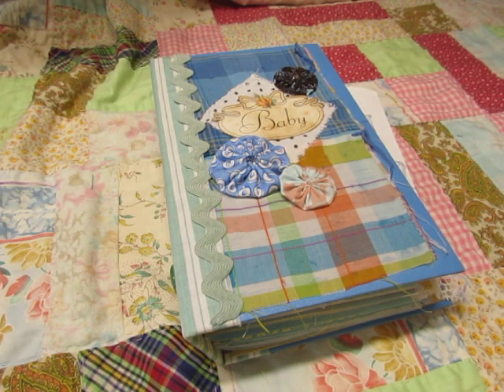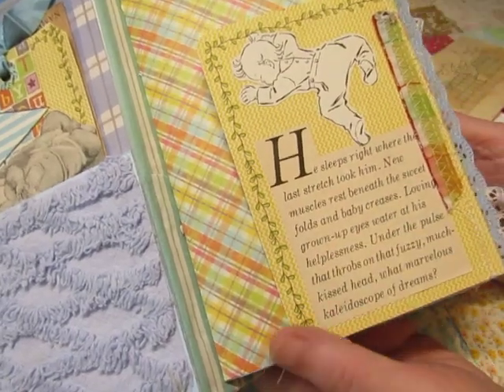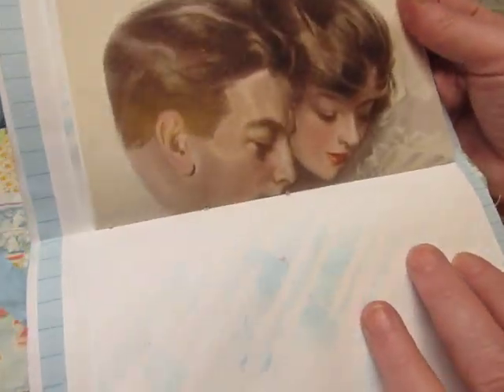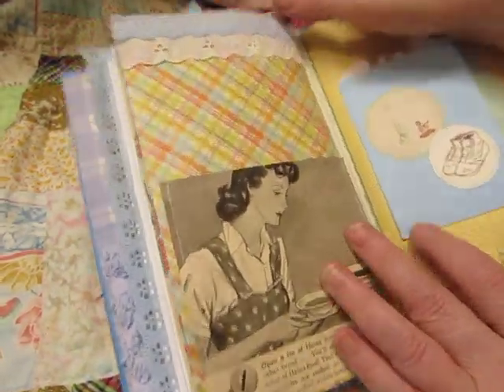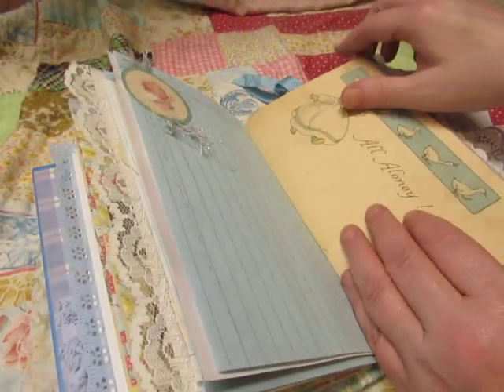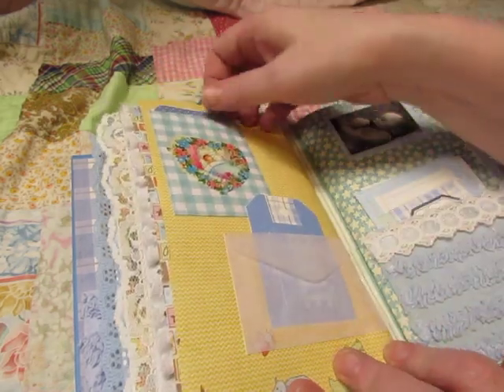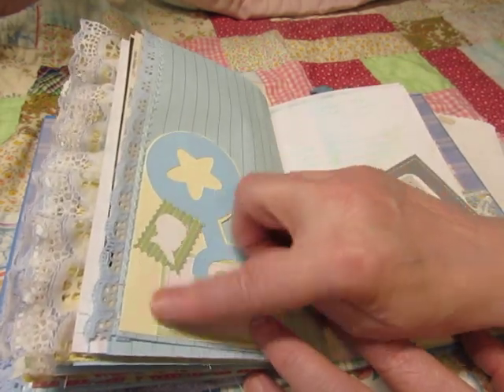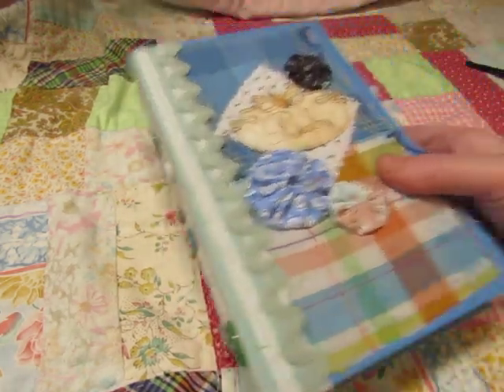Baby Boy Journal-SOLD!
This is a Baby Boy journal, which is available in my shop.